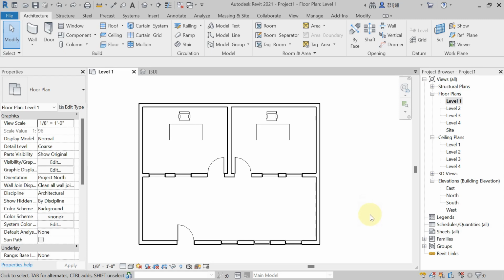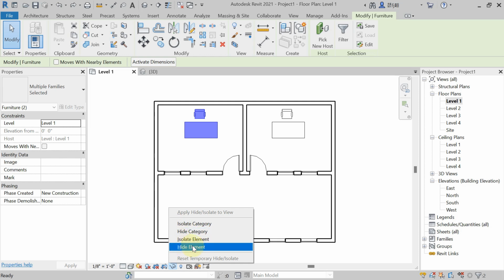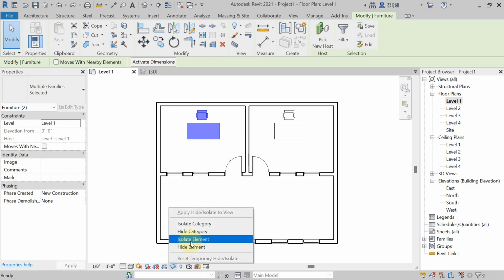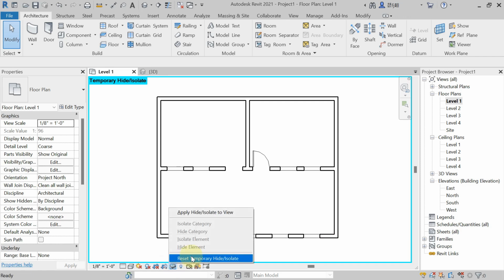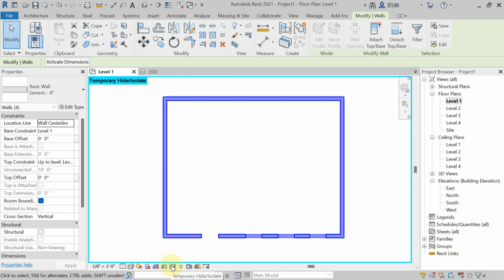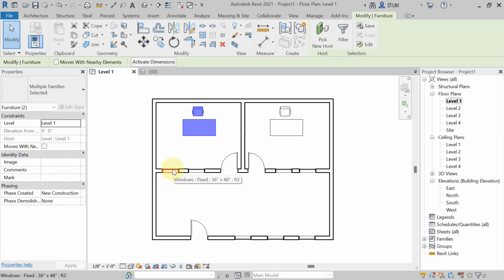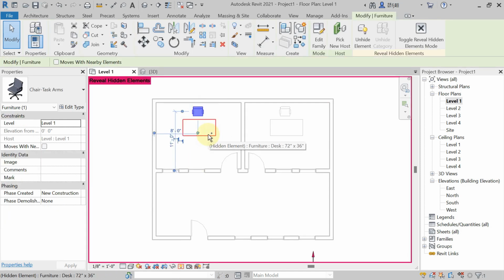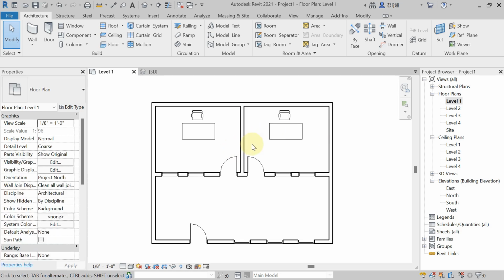Hide & Un-Hide Command in Revit – Step-by-Step Tutorial!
Learn how to efficiently use the Hide & Un-Hide Command in Revit  to control visibility of elements, simplify your workspace, and improve modeling clarity. Perfect for BIM professionals, architects, and Revit learners looking to enhance their workflow!

📘 In this video, you’ll learn:
✅ What is Hide & Un-Hide in Revit
✅ How to hide single or multiple elements
✅ How to unhide elements to restore visibility
✅ Tips for managing large projects efficiently
✅ Best practices for clean and organized modeling

✨ Ideal for students, engineers, and architects who want to boost productivity and maintain clean Revit models.

📌 By the end of this video, you’ll master Hide & Un-Hide tools for faster, organized, and professional Revit projects!